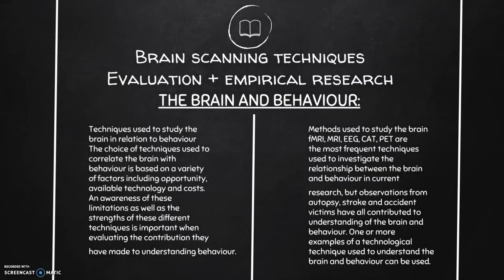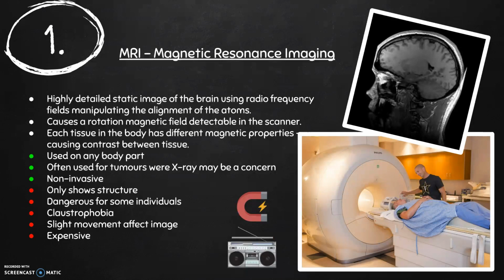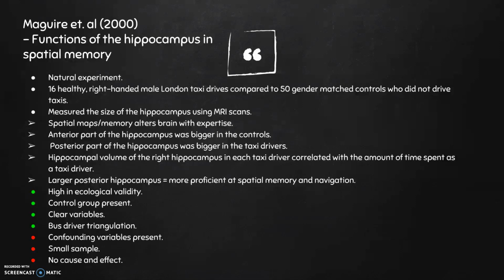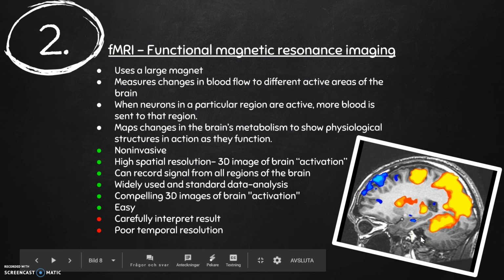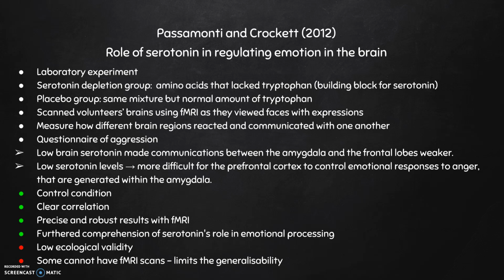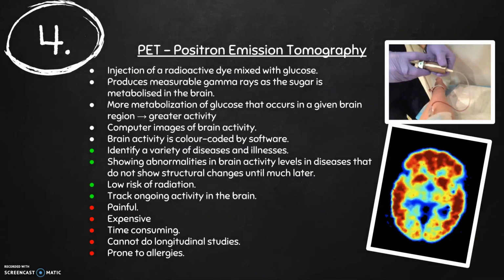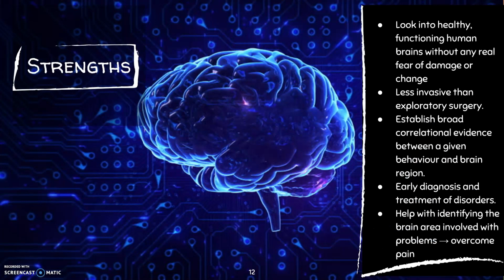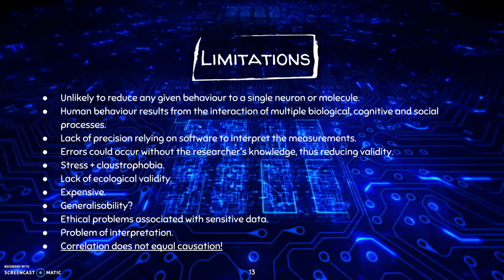IB Psychology Revision Notes ~ Ways of studying the brain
This video has been formatted from the IB Psychology first examinations May 2019 guide.

This is my first video so please don't mind me tripping on my English. :-)

Let's interact on instagram: @elsalinneakarlberg